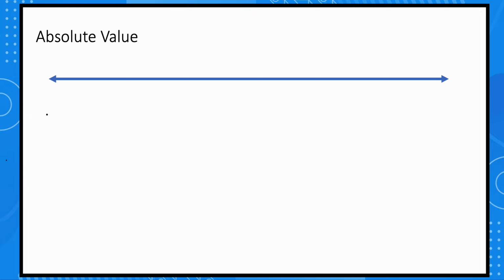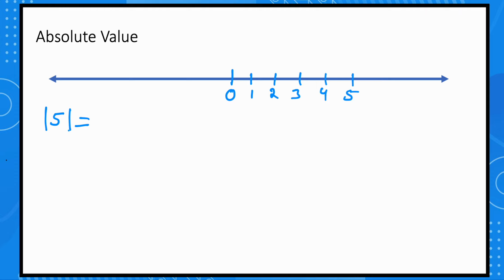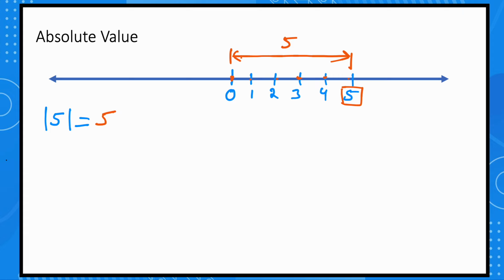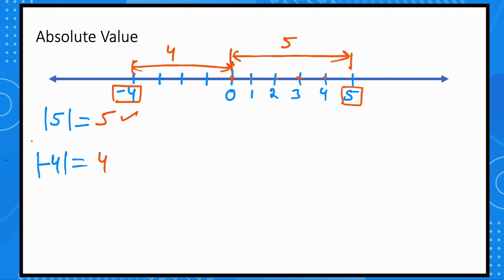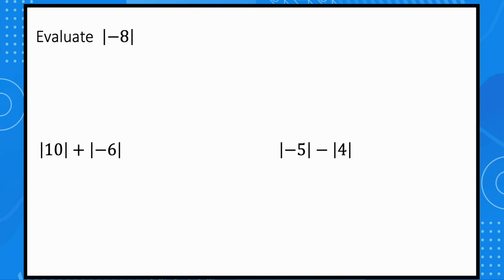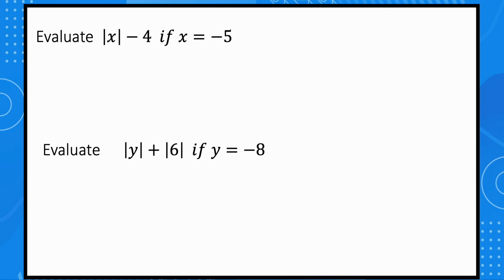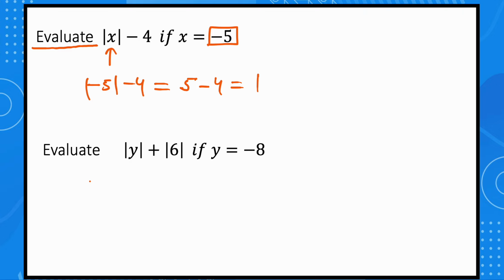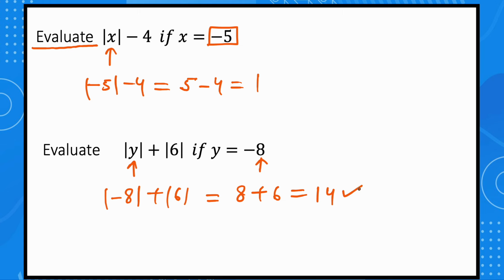Absolute Values of Integers I Ten Square Math I Pre-Algebra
This video is about absolute values of intergers and problems related to absolute values.